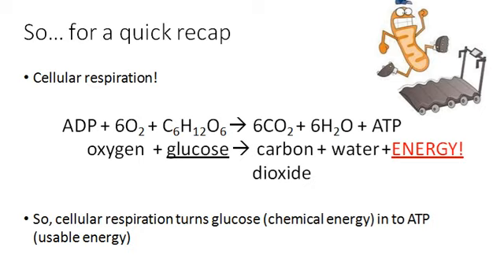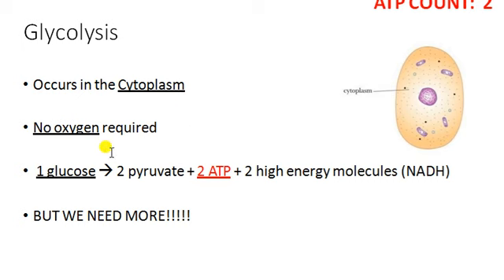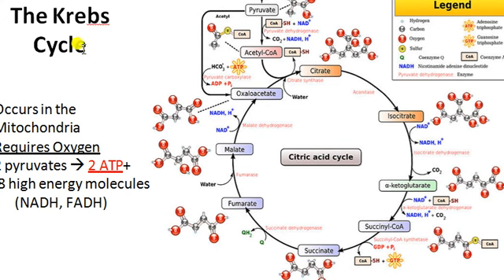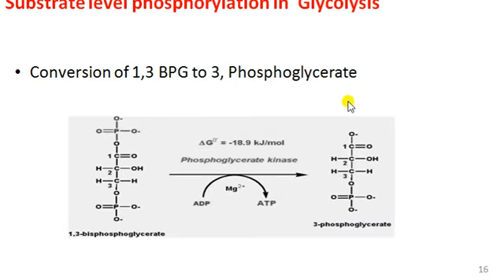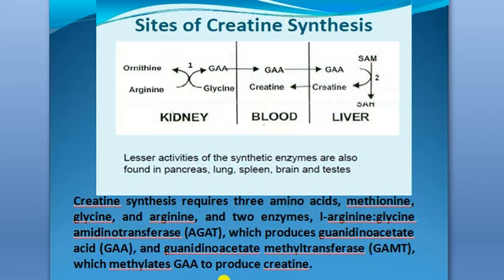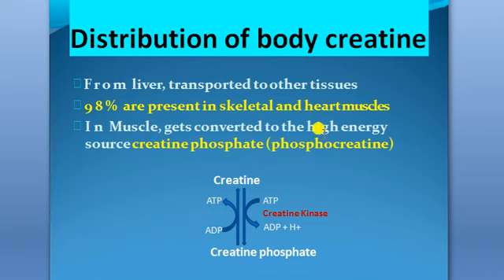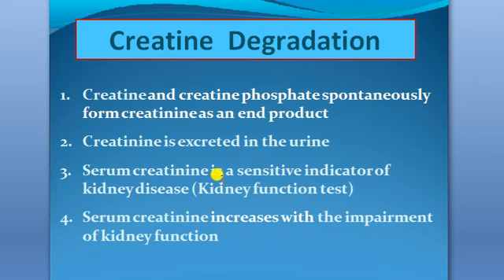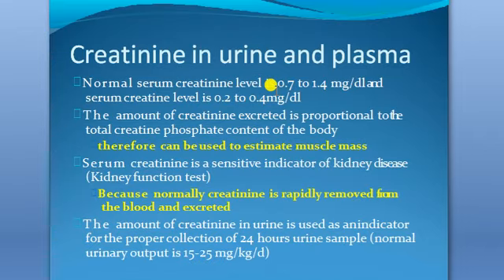ATP AND CREATININE FORMATION